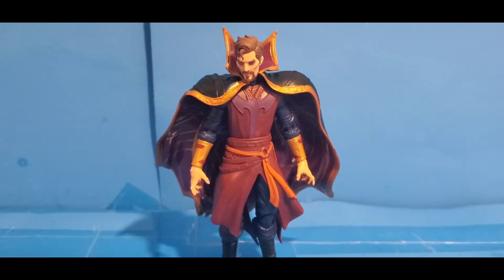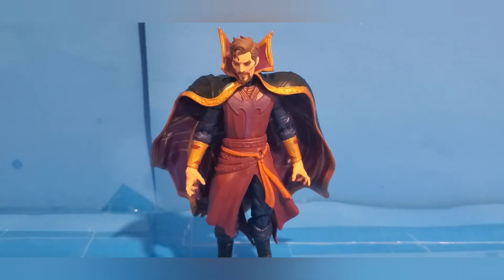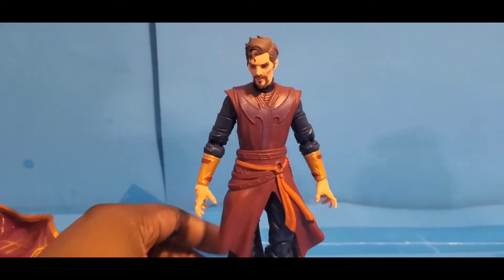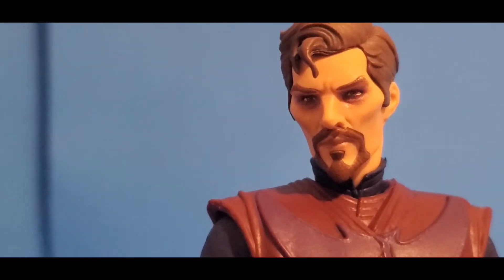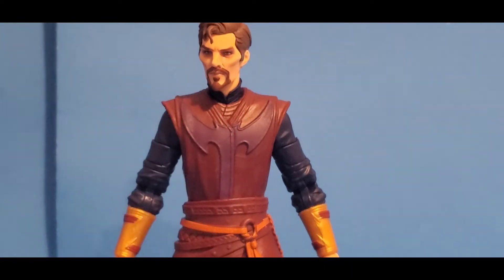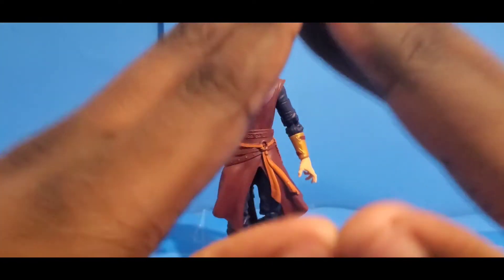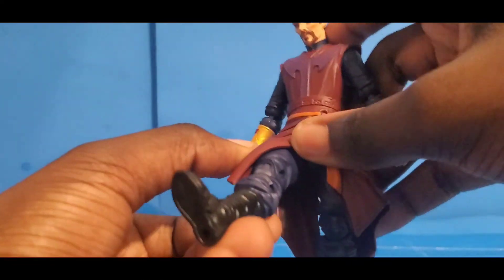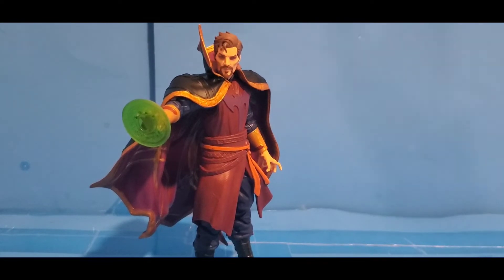Marvel Legends dr. strange Supreme action figure review